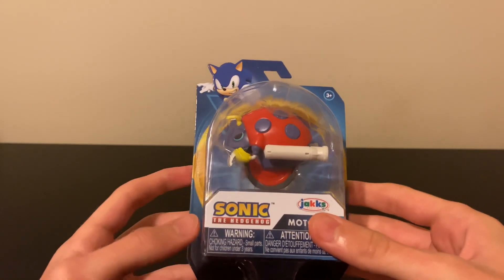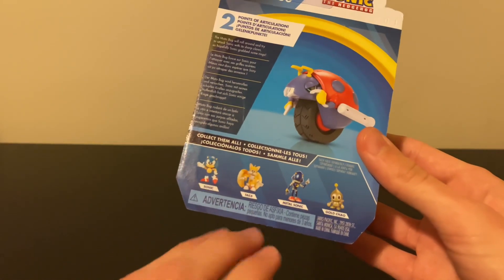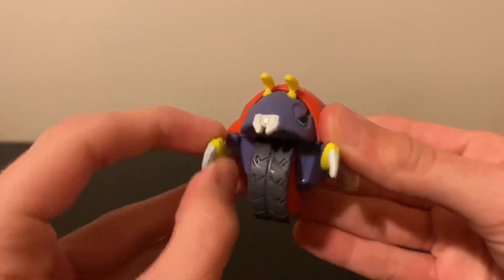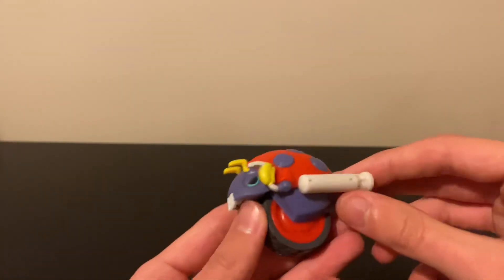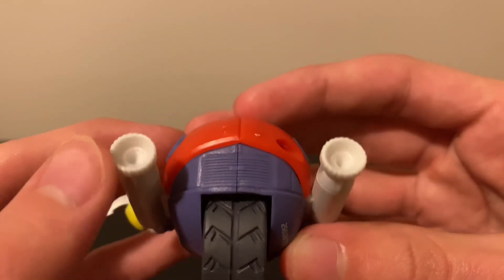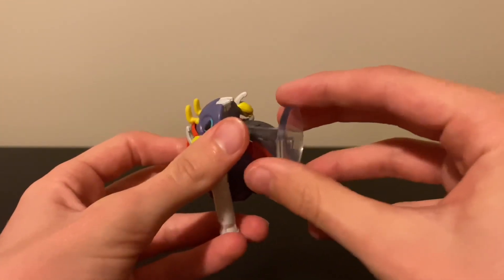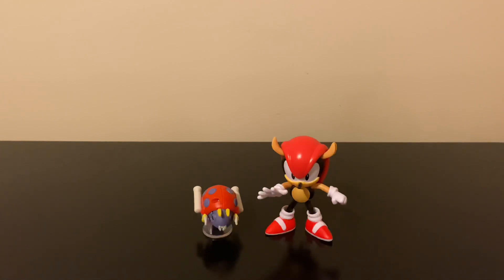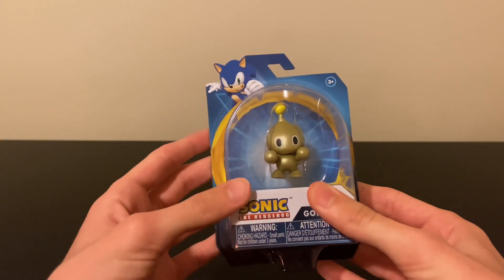Sonic Jakks Pacific Moto Bug 2.5” Figure Review!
In this video, I will be reviewing the wave 3 2.5" Moto Bug action figure by Jakks Pacific!

Thanks to KoopyTroop for making this awesome thumbnail! Check him out!